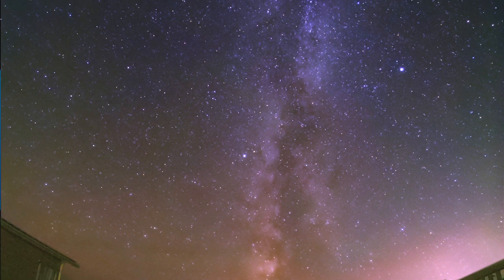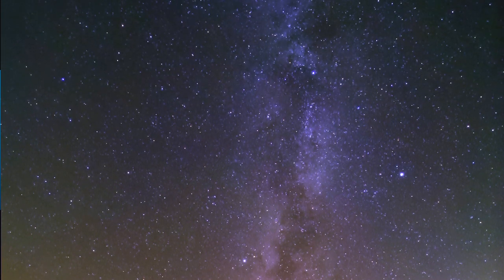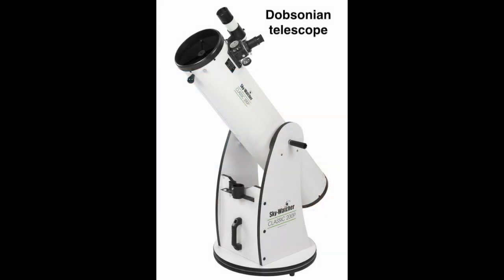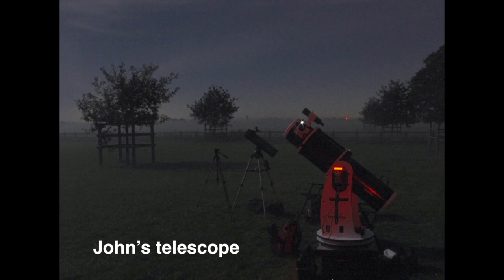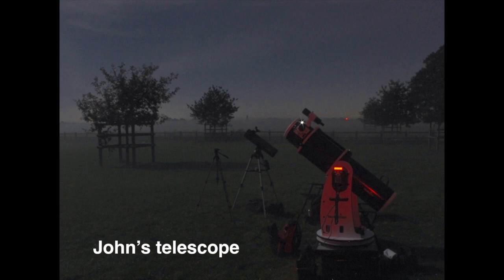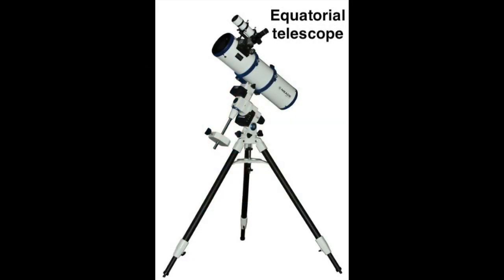A beginners guide to astronomy and stargazing with UK astronomer John Davis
John Davis is chair of the Coventry and Warwickshire Astronomical Society.

For information about the Coventry and Warwickshire Astronomical Society please

Useful Resources:

For information on some of the points featured in the podcast see below:

A guide to using equatorial telescopes

Stargazing in Cornwall, UK and dark sky sites

An explanation of the "Dance of the Planets"

An explanation of the term "opposition"

A general guide to observing the planets